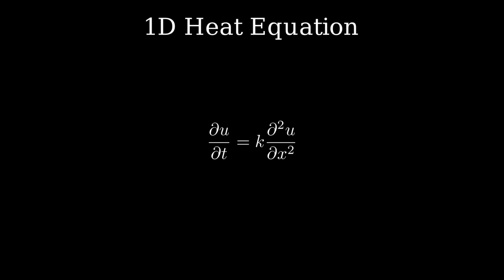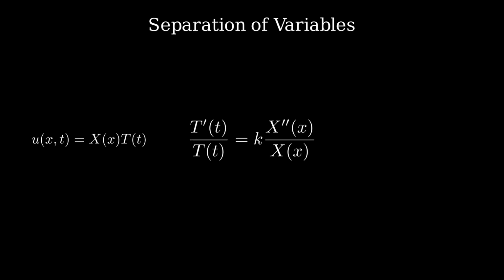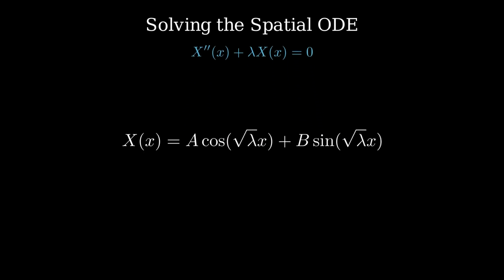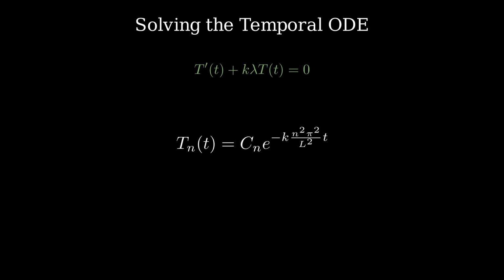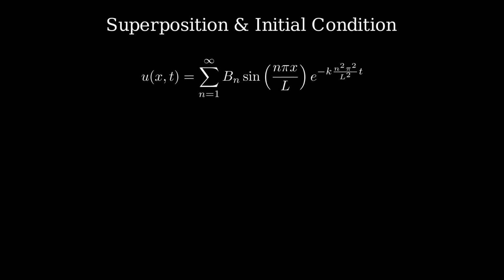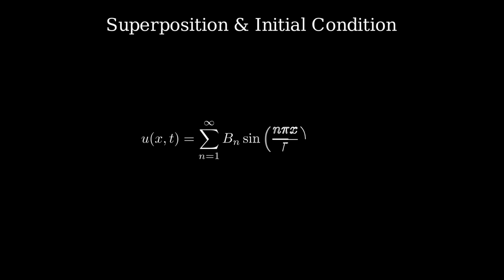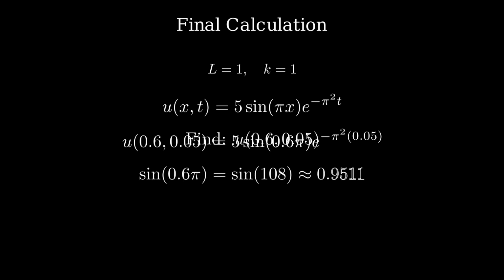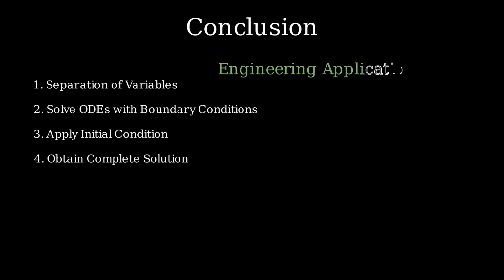UAS - PDE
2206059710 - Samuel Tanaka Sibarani